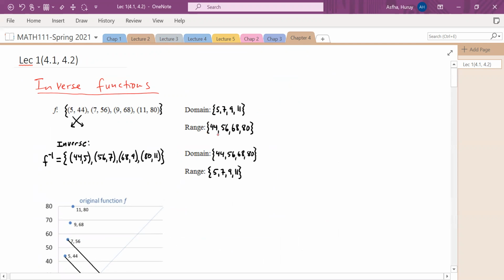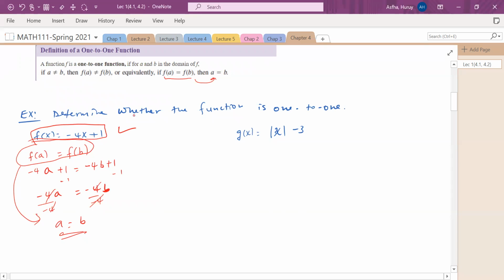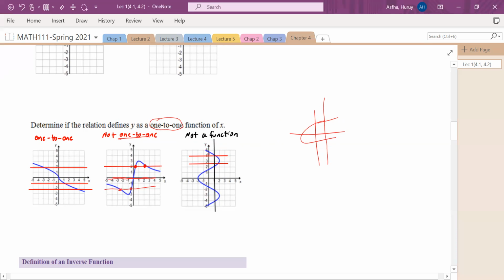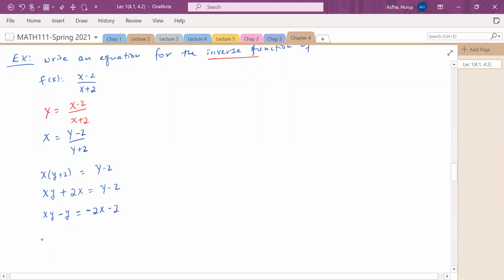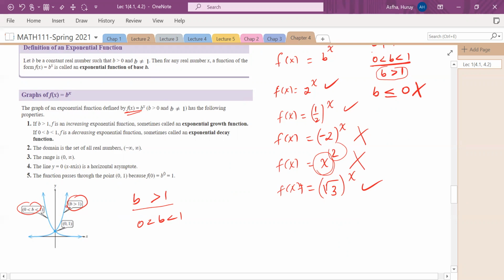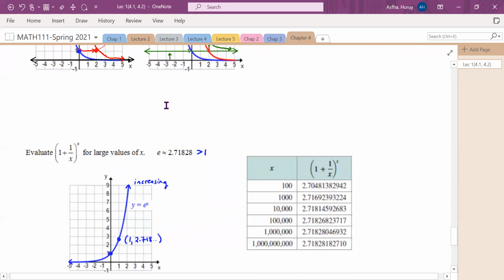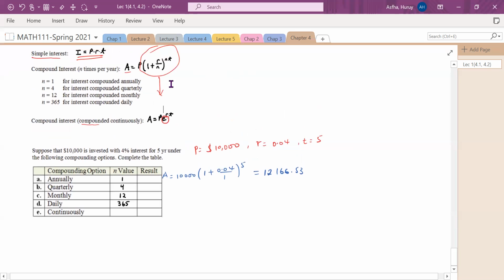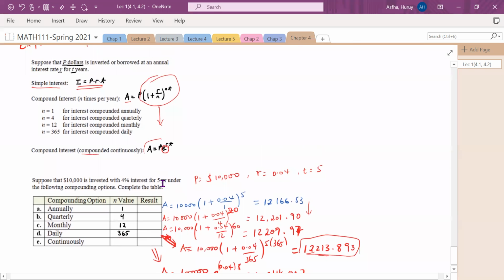Lecture 17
Inverse functions; Exponential functions